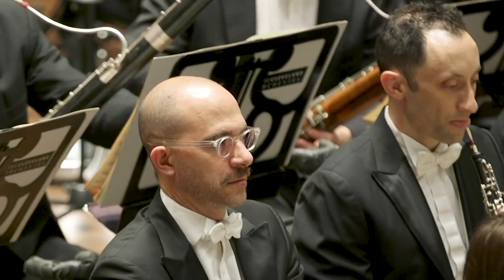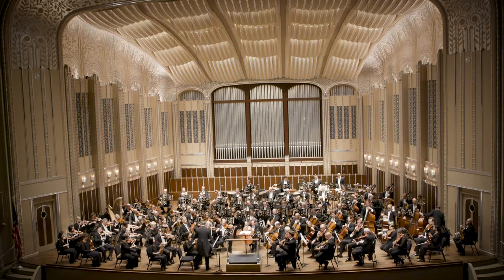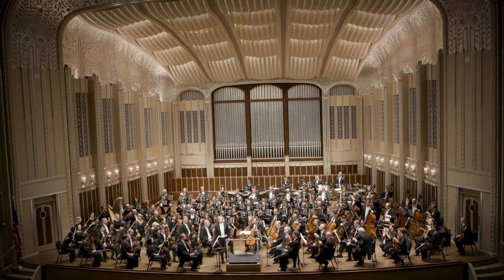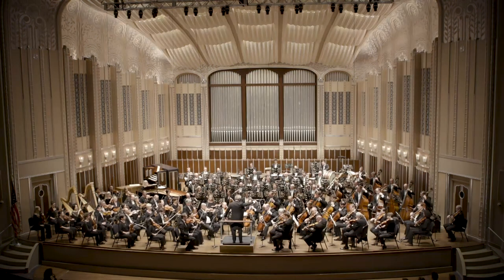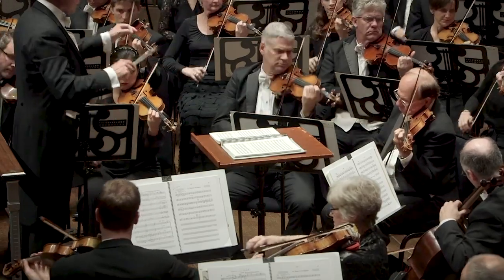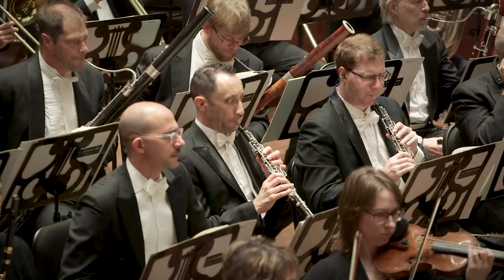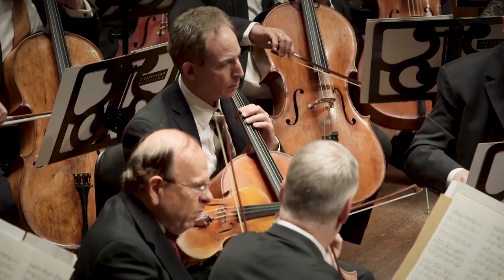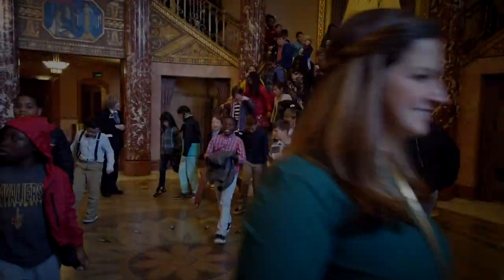First Cleveland Orchestra Concert Experience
Music Featured in the video:

1. Swan Lake Suite, Op. 20 – III. Danse des petits cygnes
By Pyotr Tchaikovsky
2. Romeo and Juliet, Op. 64: Dance of the Knights
By Sergei Prokofiev
3. Symphony No. 4 in A Major, “Italian”: I. Allegro vivace
By Felix Mendelssohn
4. Symphony No. 9 in D Minor, Op. 12: II. Molto vivace
By Ludwig van Beethoven